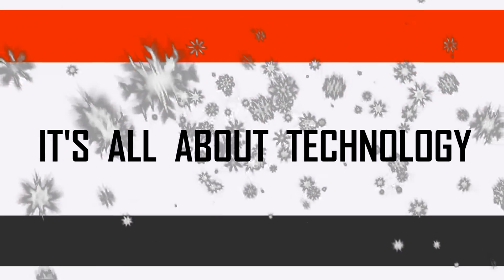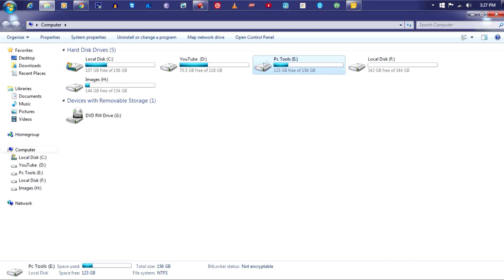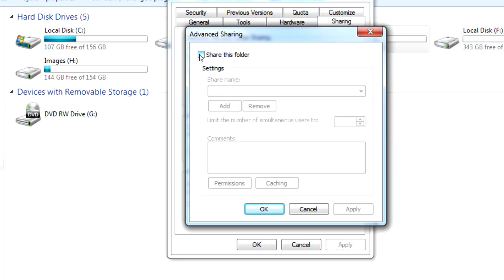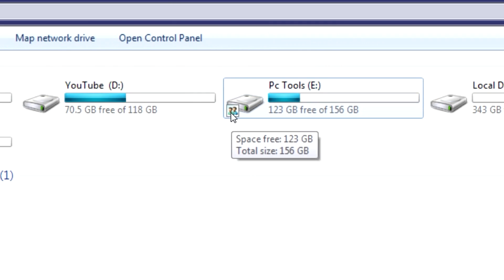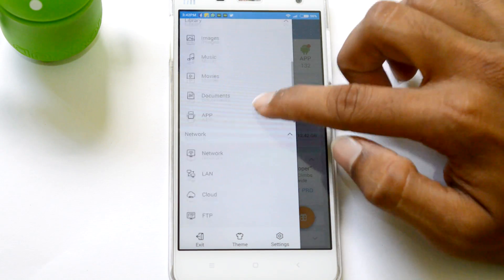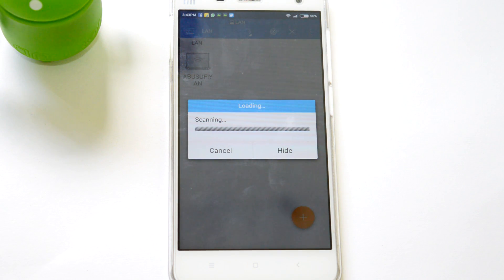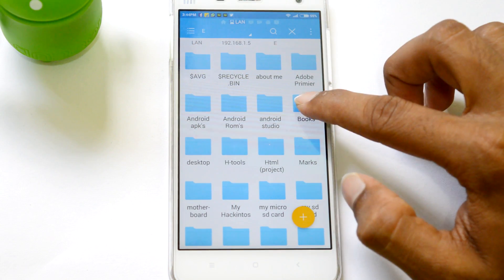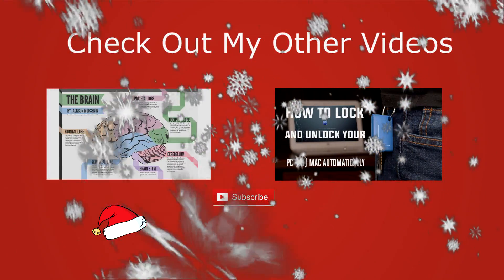How To Access Computer’s Hard Drive With A Smartphone (Easy)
In this video, I am gonna show you Guys How To Access Computer’s Hard Drive With Smartphone in the simplest way possible

          (◑‿◐) ▌ šocial ▌ (◑‿◐)__________

➨ Facebook 凸(¬‿¬)凸